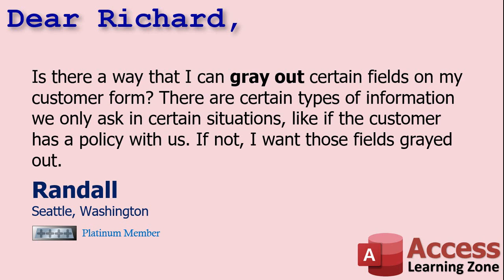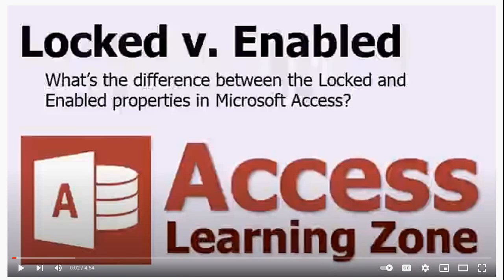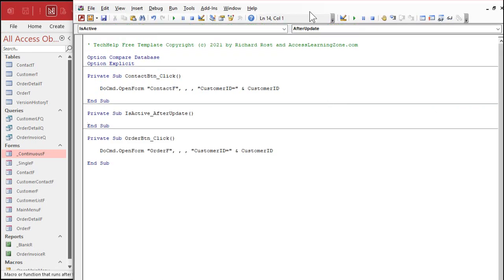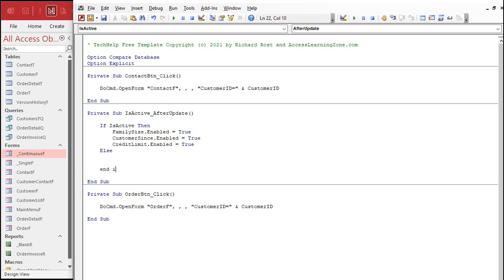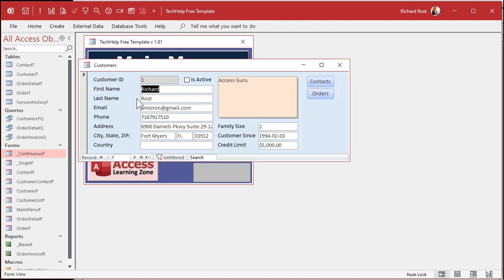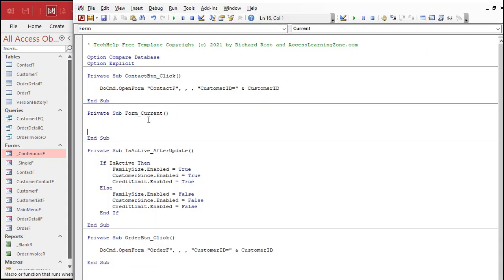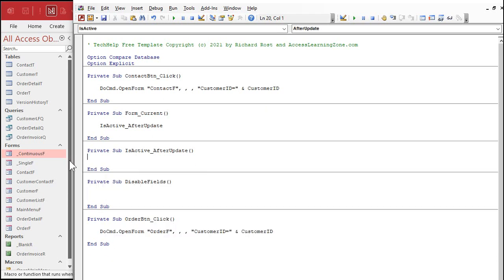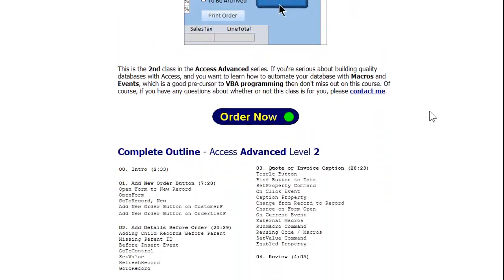How to Gray Out Fields Based on A Selected Value in Microsoft Access Forms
In this Microsoft Access tutorial, I will show you how to "gray out" fields based on the value of another field, such as a checkbox.

Randall from Seattle, Washington (a Platinum Member) asks: Is there a way that I can gray out certain fields on my customer form? There are certain types of information we only ask in certain situations, like if the customer has a policy with us. If not, I want those fields grayed out.